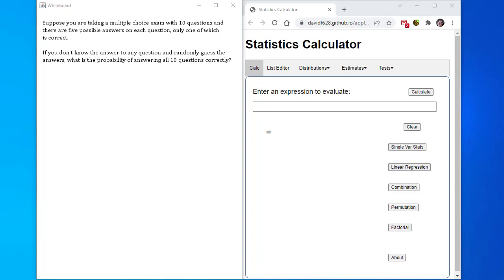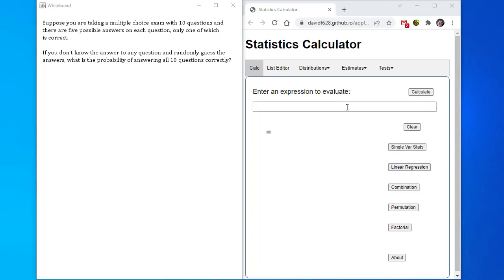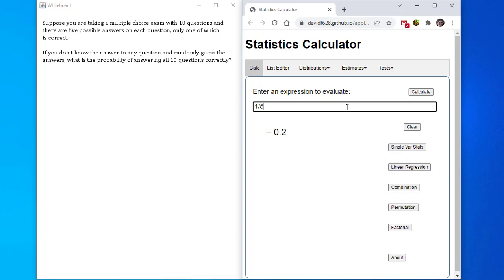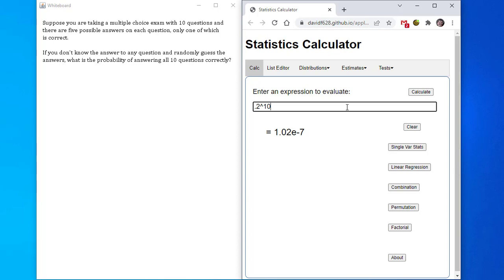Stats Calculator: Exponents and Scientific Notation